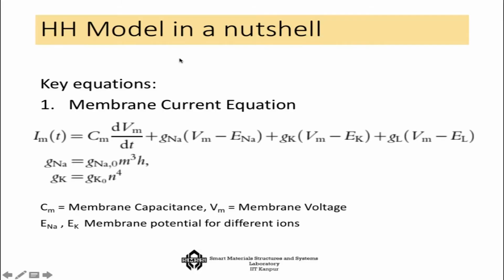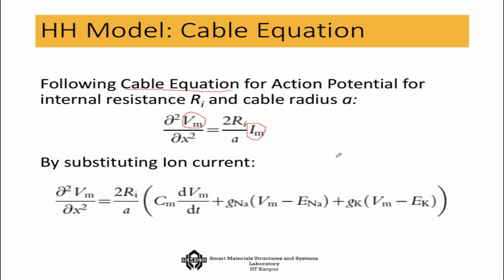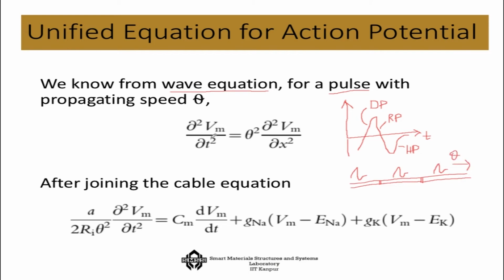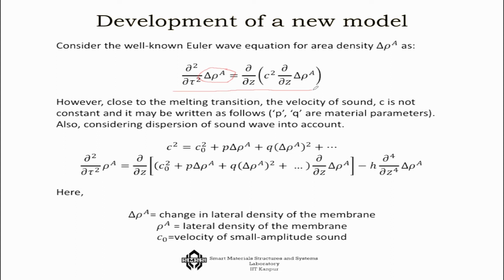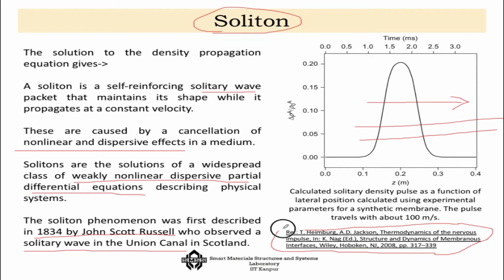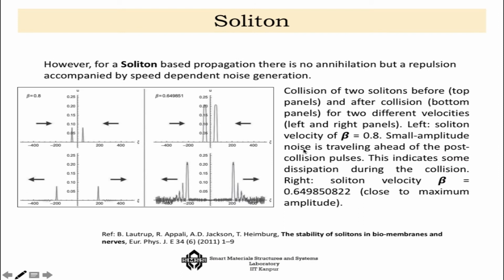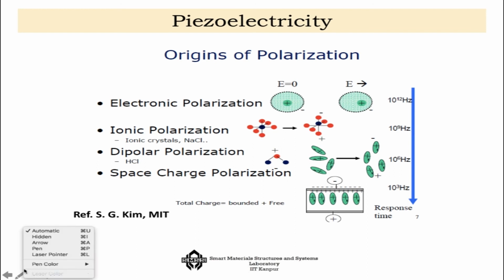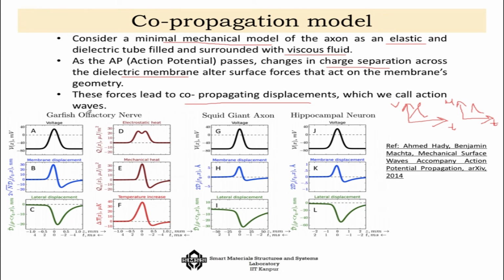noc20 me92 lec09_ Synchronisation models (continued)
Synchronisation models (continued)In this lecture we study the concepts unexplained by the H-H Model and the need for a new model. We also study about the wave equation and the concept of a soliton. We further study about the bi-lipid layer membranes, piezoelectric modelling and co-propagation models.